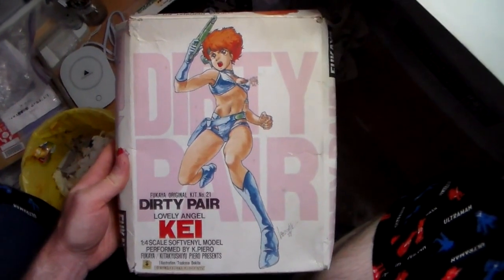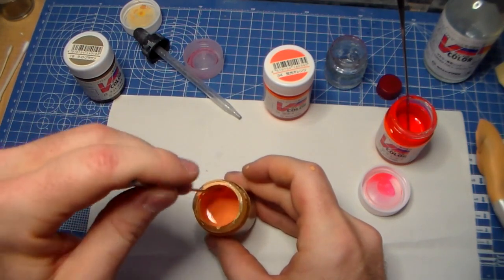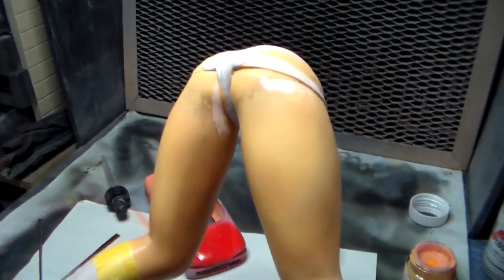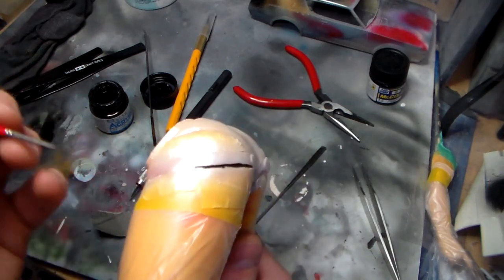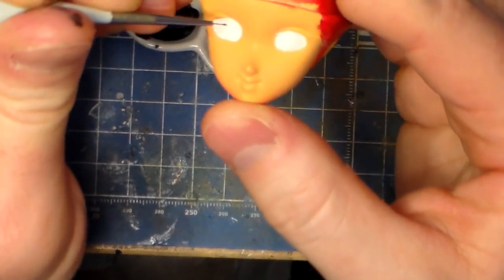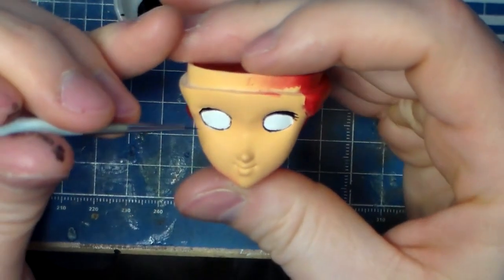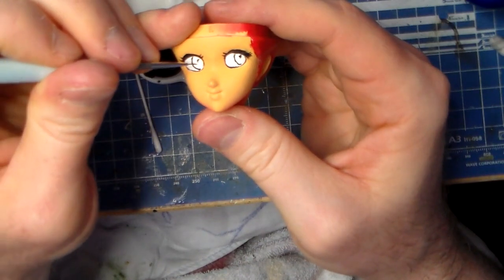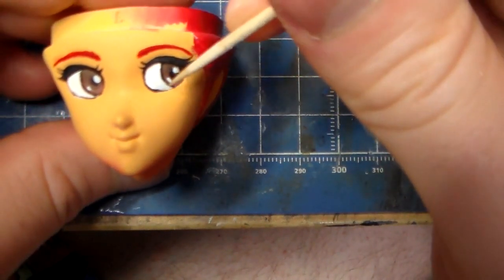Fukaya 1:4 Dirty Pair Kei sofubi build 4 ケイ ダーティーペア ソフビ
It's been over a year since I uploaded a video on the Dirty Pair sofubi builds. In the previous video, I had some paint peel up after I applied masking and I was also unhappy with the skin tone shading I'd used. Here I have used a mix of flurescent orange and pink instead of brown, which looked weird. Then recently I finally got around to painting her eyes. I've also been slowly working on Yuri too. My goal is to have these two done this summer!